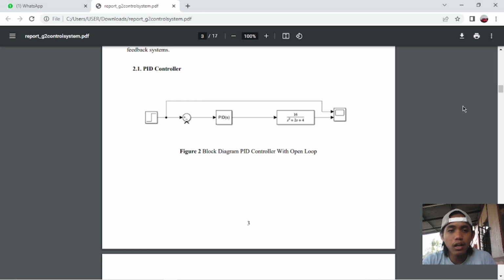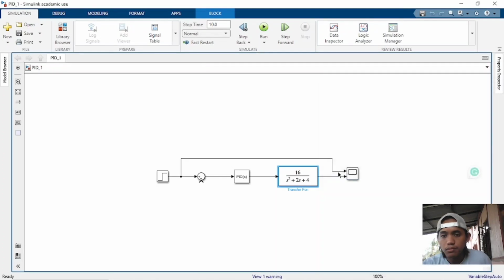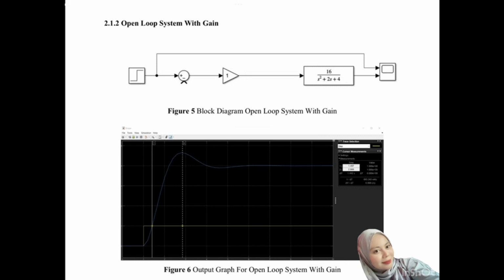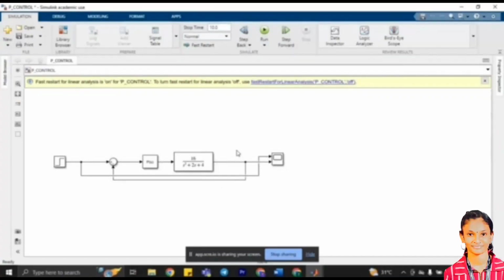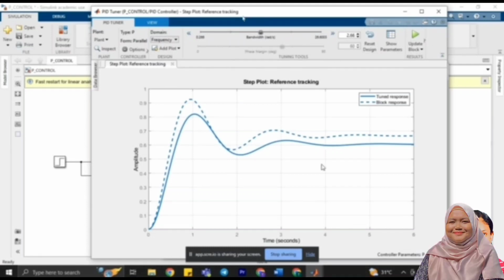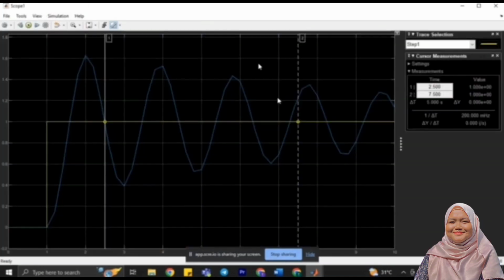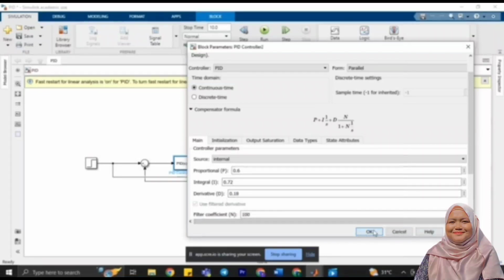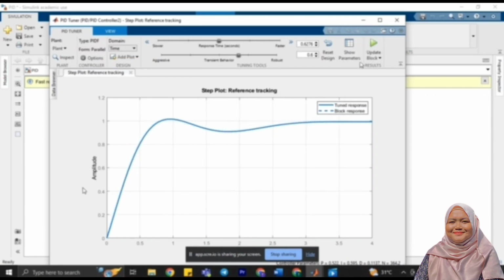BEJ 20503 ( CONTROLLER PRINCIPLES) GROUP 03